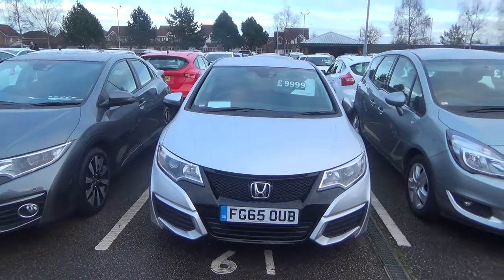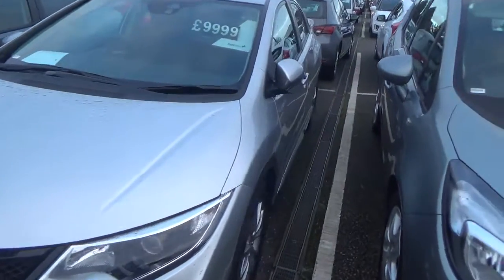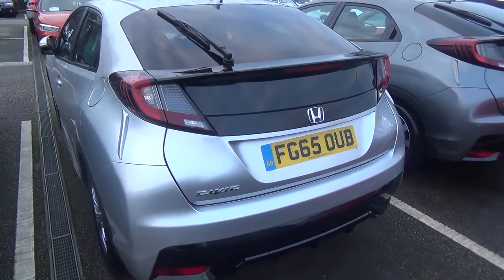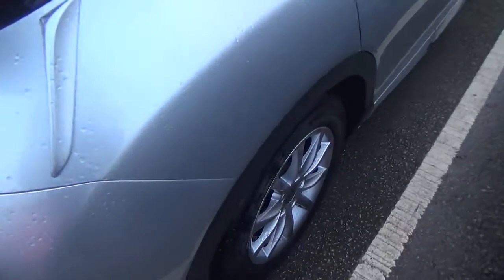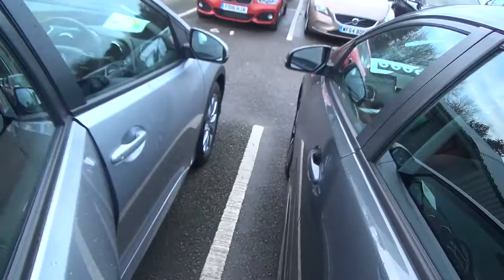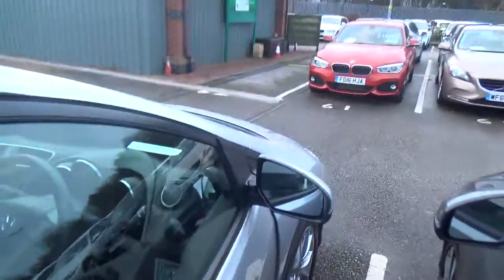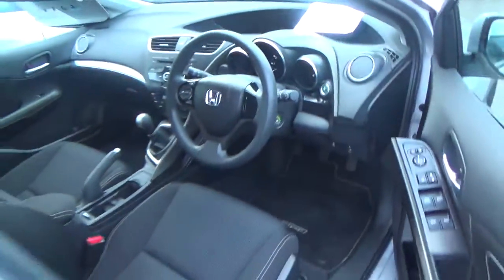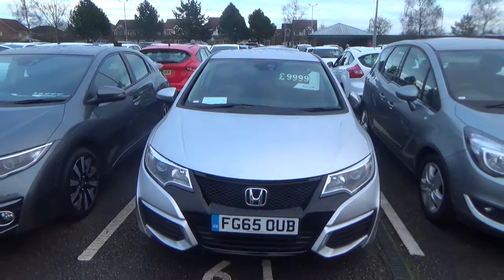HONDA CIVIC - FG65OUB